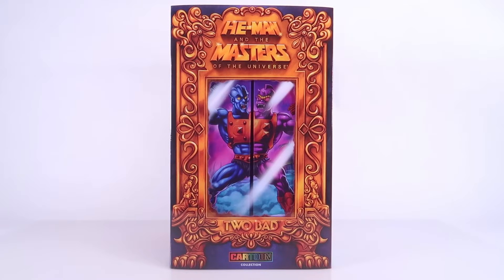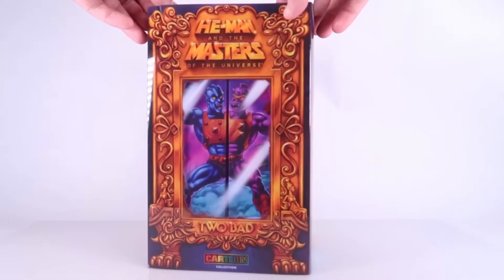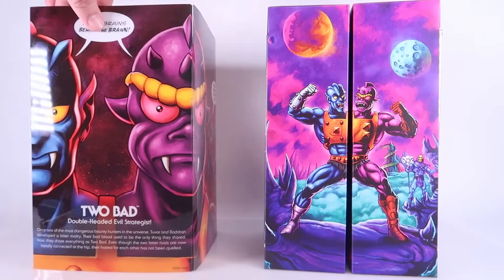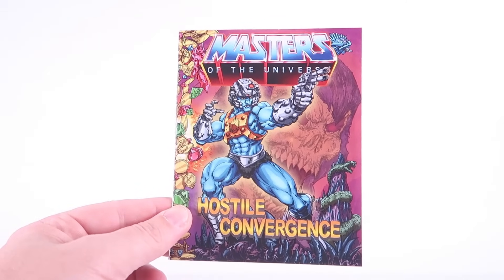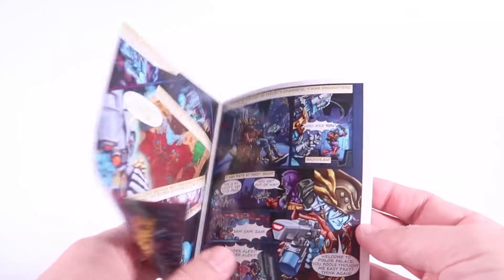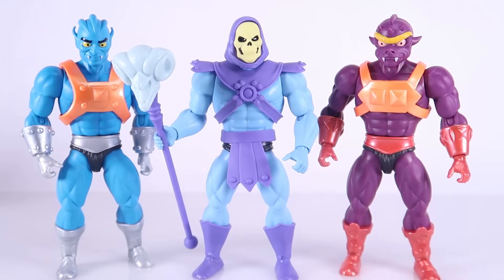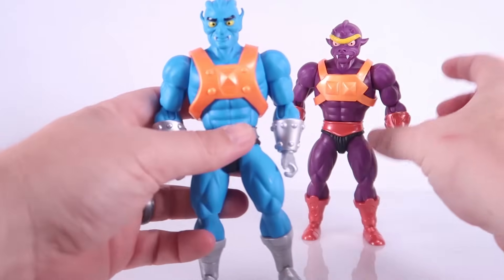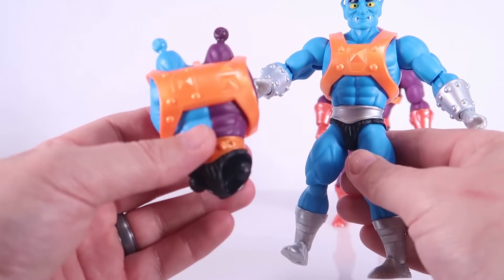I'M IN MOTU?! First Look at SDCC Exclusive Two-Bad Figure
The Biggest Masters of the Universe News, but...

Two-Bad goes on sale Thursday, July 25th at 9am Pacific Time

New Two Bad Action Figure Review! | Masters of the Universe Origins | Pixel Dan

Description:
Hey everyone, Pixel Dan here! Today, we're diving into the latest addition to the Masters of the Universe Origins line from Mattel - the fearsome and unique Two Bad action figure! Join me as we take an in-depth look at this fantastic new figure, exploring its design, articulation, and all the amazing details that make it a must-have for any MOTU collector.

Two Bad: The Story of a Sinister Duo

Two Bad is one of the most intriguing and visually striking characters in the Masters of the Universe universe. This evil warrior is actually a combination of two distinct personalities trapped in one body - the blue-skinned brute, Tuvar, and the orange-skinned brawler, Baddrah. Once individual henchmen of Skeletor, their constant bickering and rivalry led to their eventual fusion into a single, formidable entity.

Origins and Powers:

Tuvar and Baddrah were originally assigned to retrieve a powerful artifact for their master, Skeletor. However, their inability to cooperate resulted in their failure and a subsequent magical punishment that merged them into Two Bad. Now, as a fused being, Two Bad possesses the combined strength and combat skills of both warriors, making him a formidable opponent for He-Man and the heroic Masters of the Universe.

Figure Features:

In this review, we'll cover all the exciting features of the new Two Bad action figure:

Incredible Sculpting: Check out the meticulous details that bring Two Bad's unique dual-body design to life, from the contrasting skin tones to the intricately crafted armor and weapons.
Articulation: We'll explore the figure's impressive range of motion, allowing for dynamic poses and battle stances that truly capture the essence of this fearsome villain.
Accessories: Two Bad comes equipped with an array of accessories, including his signature shield and mace, perfect for recreating epic battles from the MOTU universe.
Why Collectors Will Love It:

Whether you're a longtime MOTU fan or a new collector, this Two Bad figure is a fantastic addition to your collection. With its nostalgic design and modern articulation, it pays homage to the classic character while providing the quality and playability that today's collectors expect.